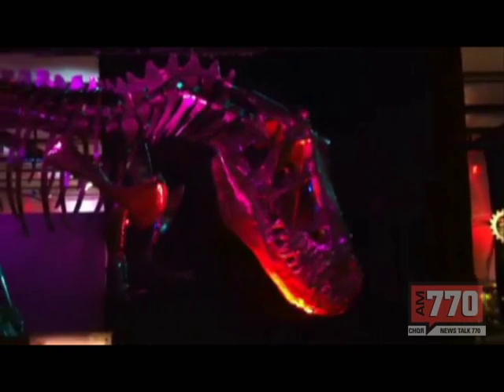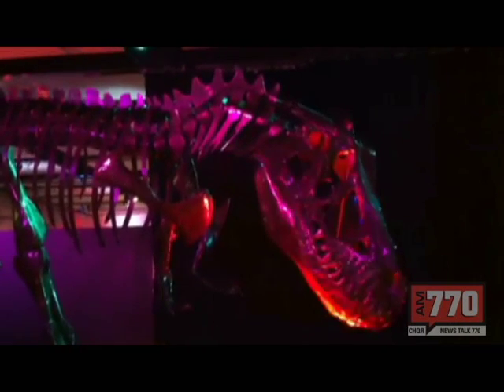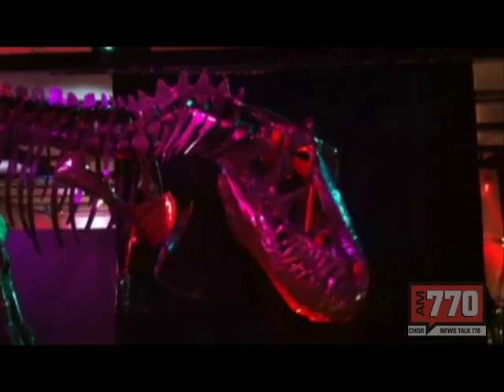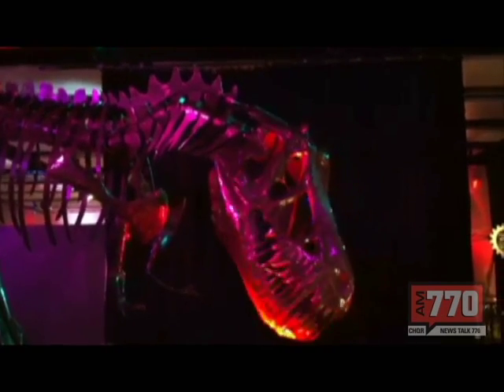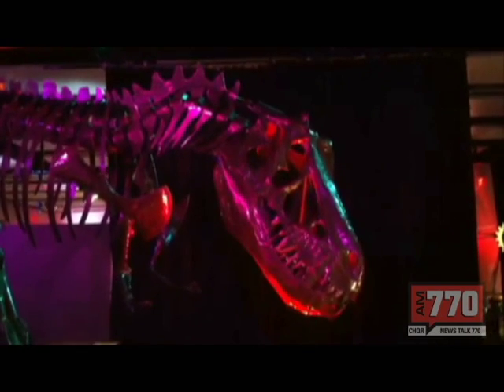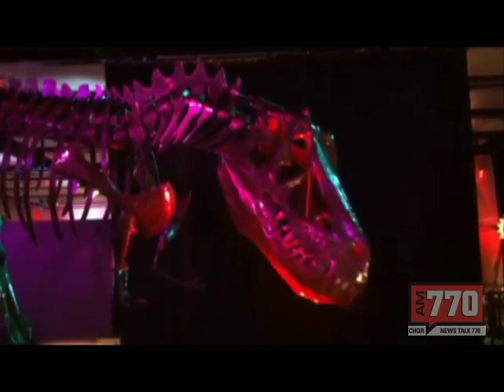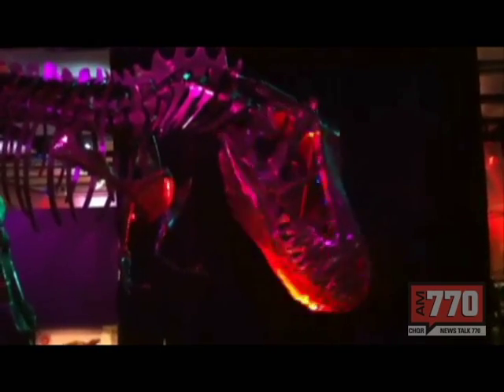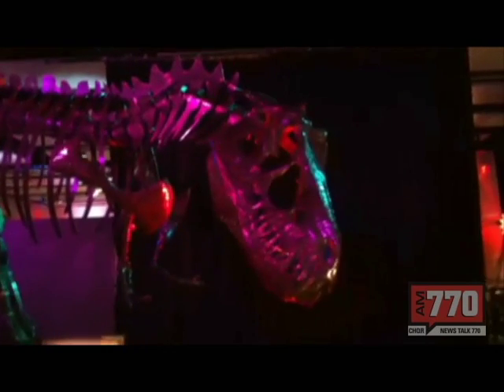Dinosaurs in Motion at the Telus Spark Science Centre